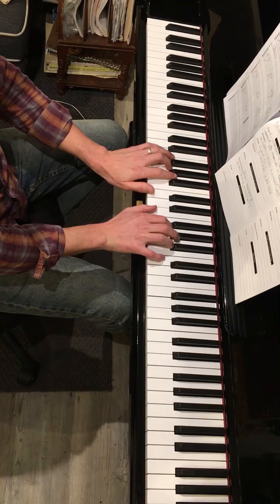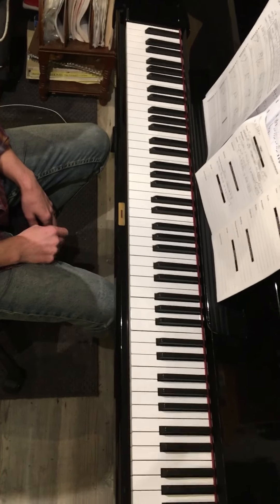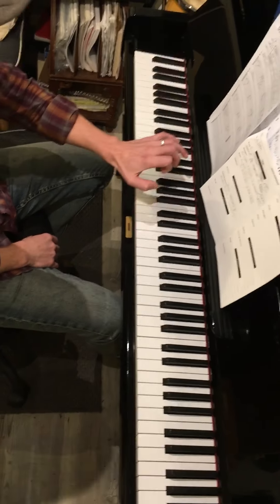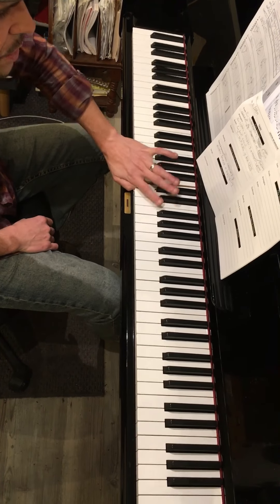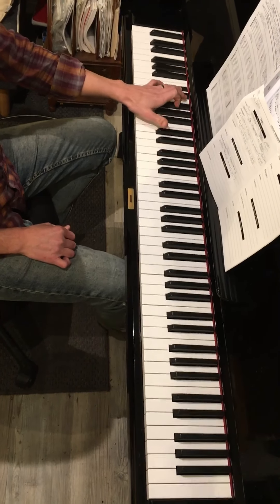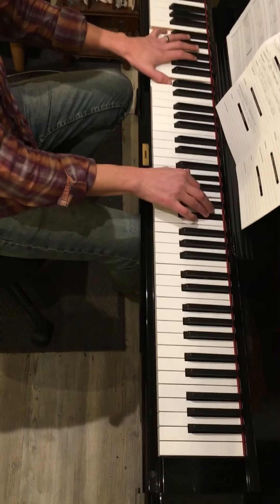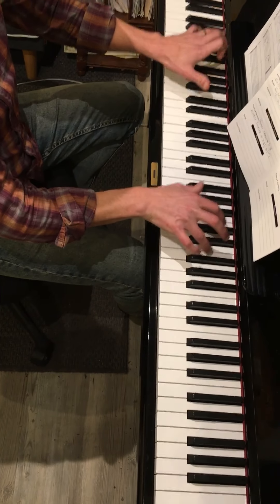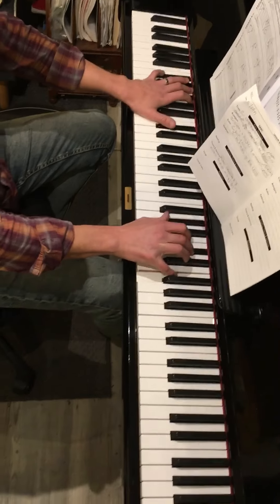Truman Dickerson 11/22 oh yoko